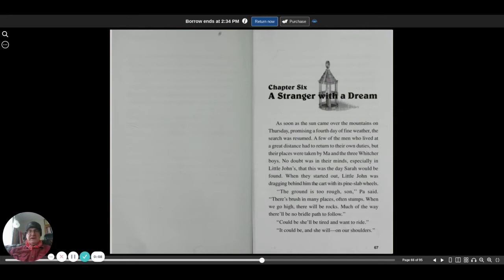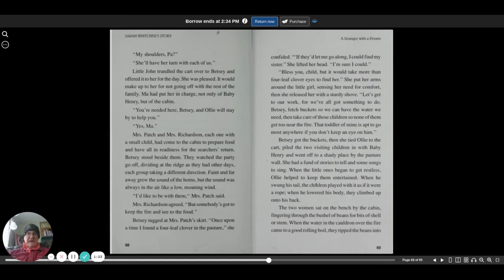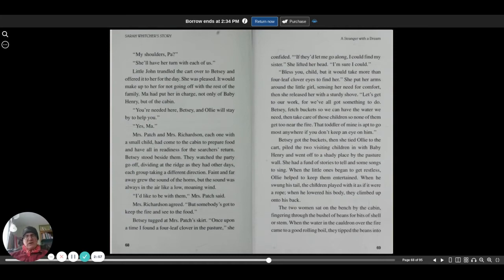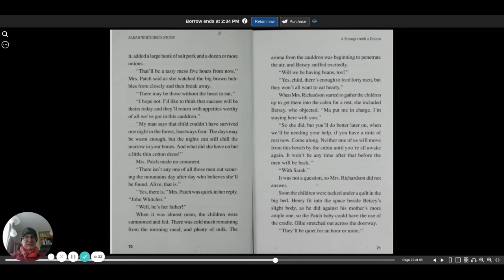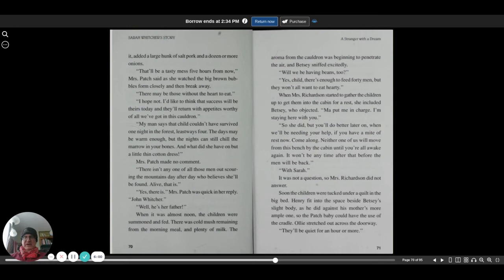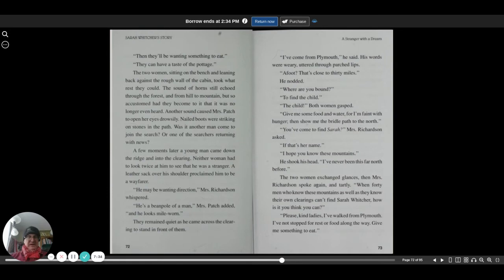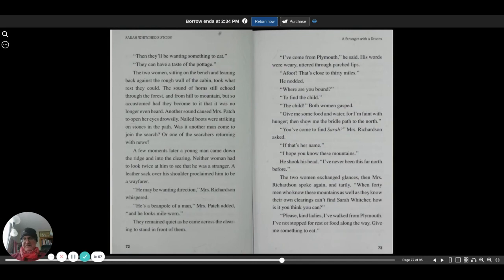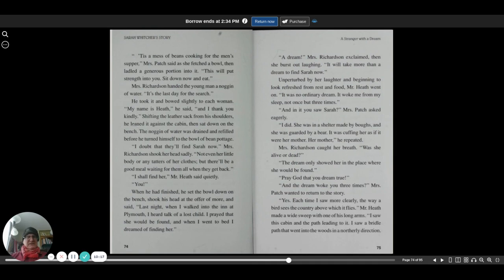Sarah Whitcher's Story chapter 6 part 1 | audio book | frontier life | by Elizabeth Yates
Sarah Whitcher is lost in the New Hampshire woods. This fictional account of a pioneer girls disappearance and survival will entertain the whole family. Author Elizabeth Yates also wrote the Newbery award winner "Amos Fortune Free Man."

We release at least 1 picture book reading six days a week, a bible chapter on Sunday, and a chapter book about twice a month.

We started a YouTube channel to remote read to our grand children. We read these books as if we are reading to our children or grandchildren. We don’t edit out mistakes, we just correct and reread as we go. We laugh and sometimes comment on the material.  We hope that others will find the material entertaining and educational.